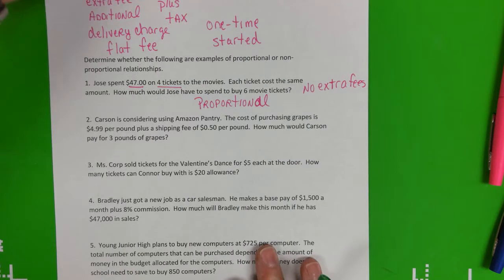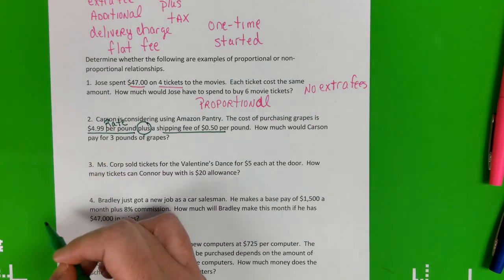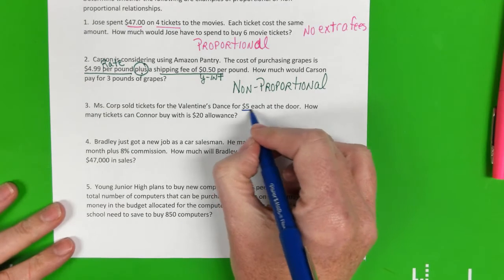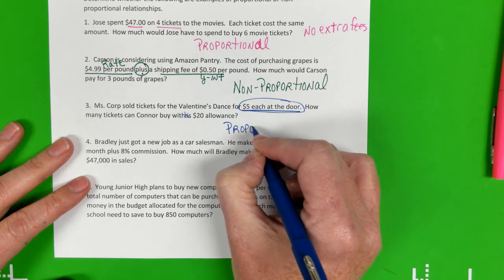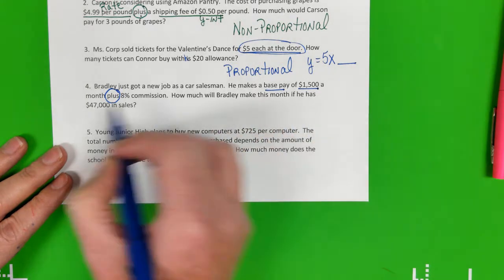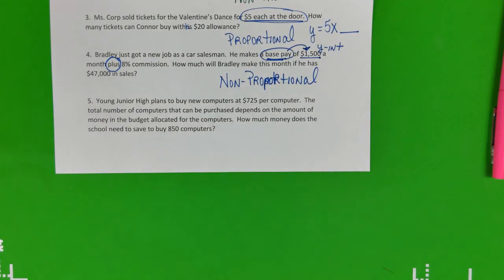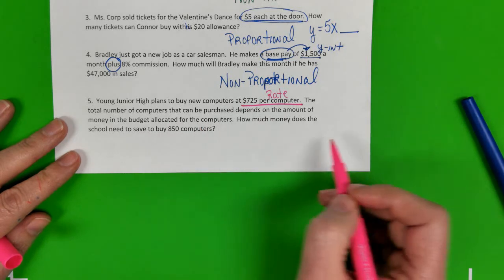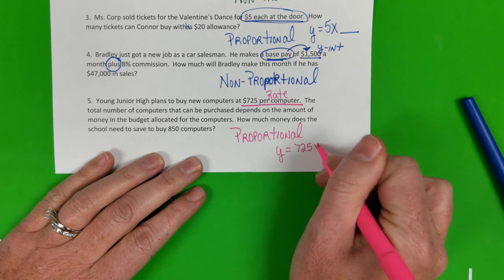Proportional vs Non-Proportional verbal descriptions